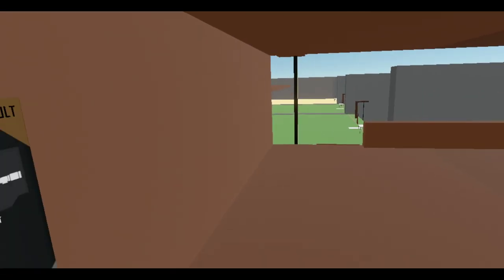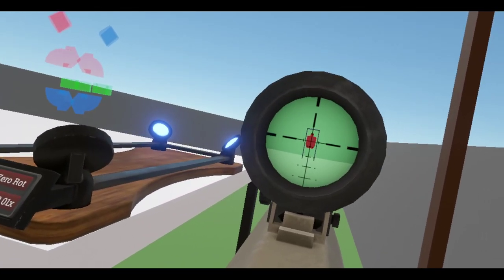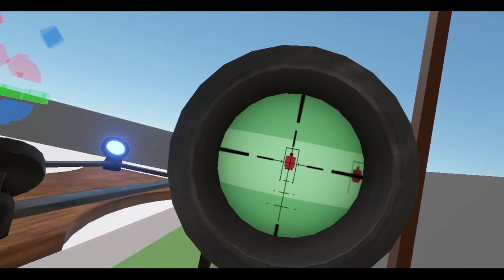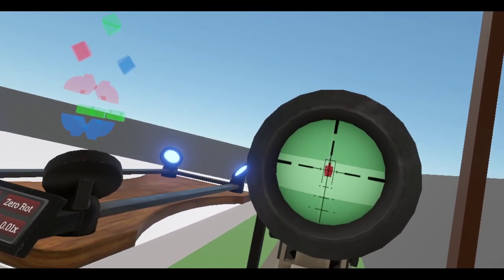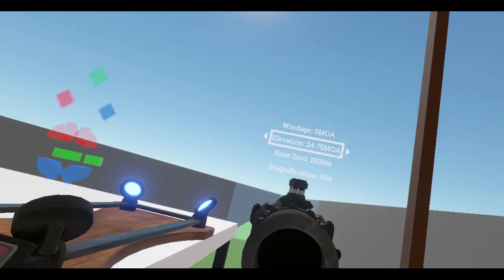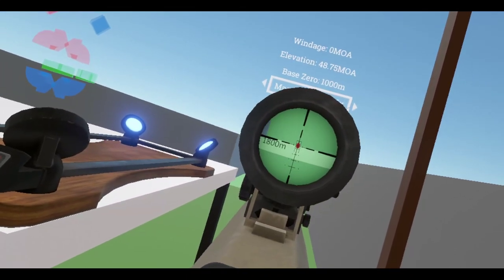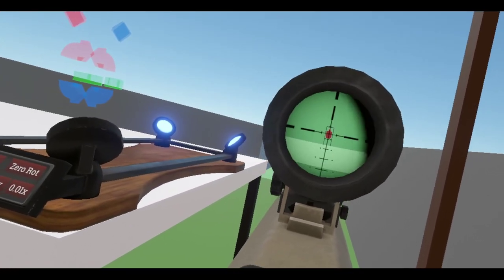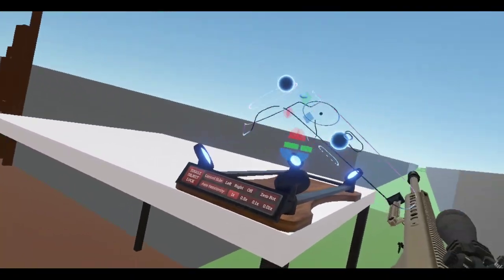Hot Dogs, Horseshoes & Hand Grenades (HTC Vive): Long Range Sniping Practice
Boring video incoming...

Oh man, these recent updates are amazing! I never thought I would have this much fun with long range shooting, and I can see why a lot of people get into this craziness.

Being a long range noob, I had trouble reaching the 2000m mark every time I tried on this map. But with this new hover bench tool, I decided to really get deep into the act of zeroing and MOA adjustment. Started at 1200m. I zeroed and adjusted the MOA until I hit the target. Then I did the same thing with 1250m, 1500m, 1800m, and finally 2000m. I hit all of them using the hover bench. It's a great tool, works like a charm!

"Well, why not do it without the bench? Do it on a bipod and trust that all the zeroing and MOA adjustments you made were correct..."

You'll just have to see what happens, haha!

00:00:00 - Video Start
00:01:57 - Setting up the equipment.
00:03:49 - Zeroing 1200m
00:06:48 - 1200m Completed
00:07:53 - Zeroing 1250m
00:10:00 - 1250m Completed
00:12:59 - Zeroing 1500m
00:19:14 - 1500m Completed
00:22:00 - Zeroing 1800m
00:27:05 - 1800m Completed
00:28:41 - Zeroing 2000m
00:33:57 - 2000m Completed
00:35:47 - Bonus Round!
00:38:28 - Vaulting the rifle
00:40:33 - Outro